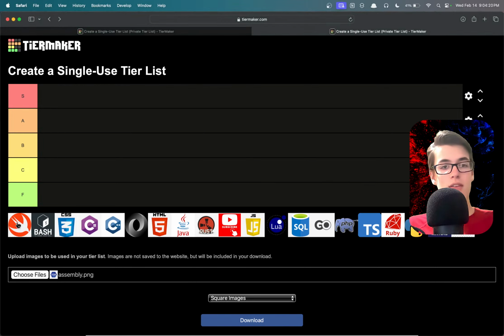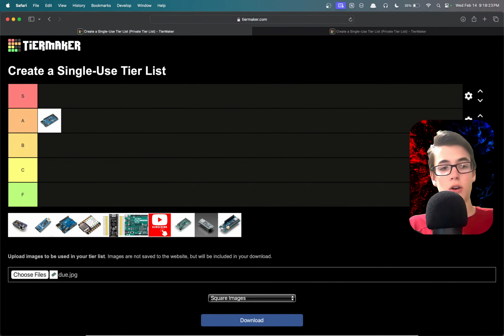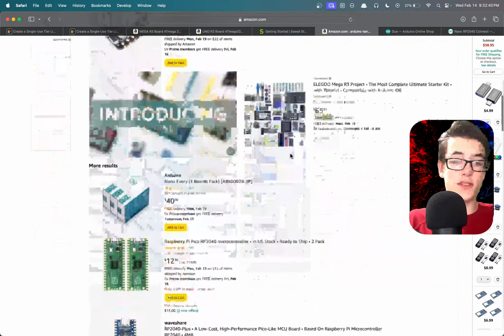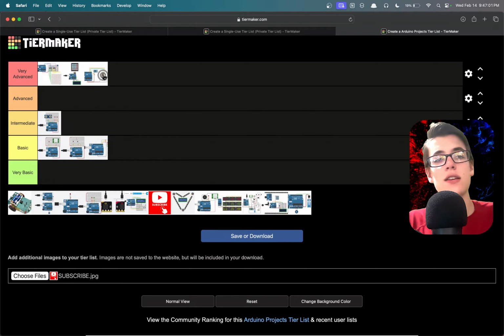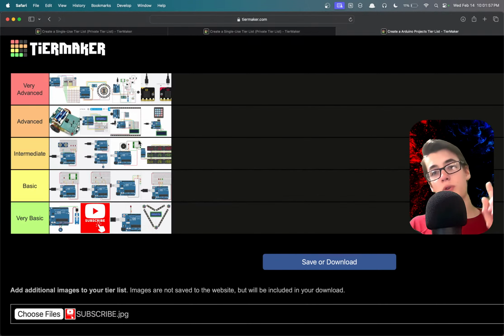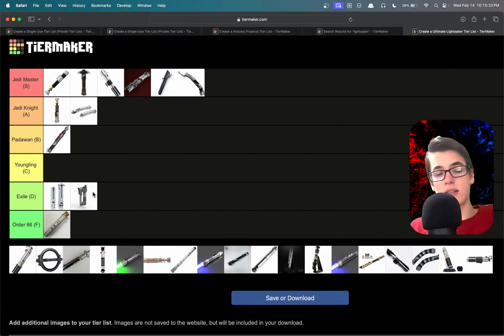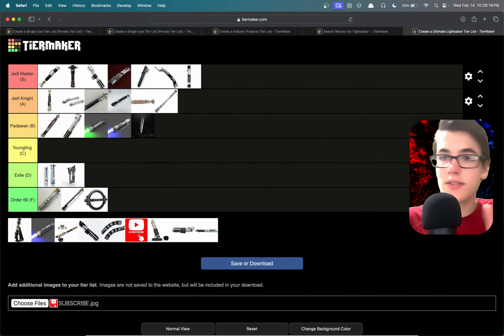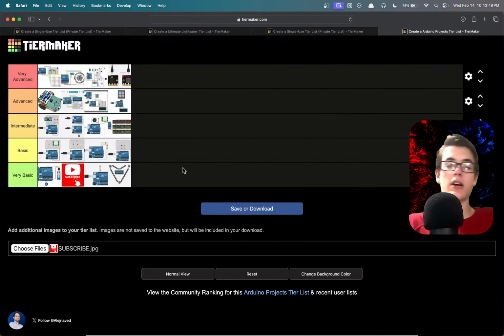Ranking EVERY Programming Language + Arduino Board AND Q&A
Let's RANK everything we can think of! Programming languages, arduino boards, arduino projects, and MORE!

Download the code we wrote on this stream (if any): COMING SOON!

MY TOOLS:
Soldering Iron Kit
Helping Hands

MY SETUP:
Computer (16GB RAM, RTX 3050)
Keyboard (Black Keyboard, Brown Switches)